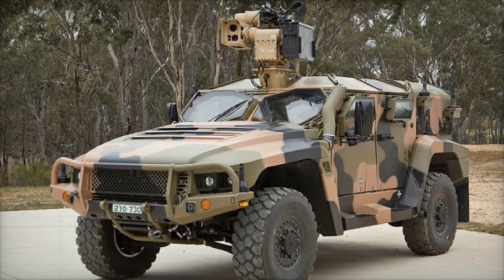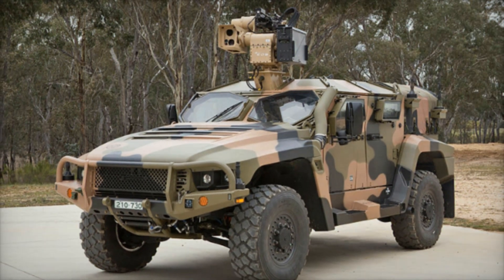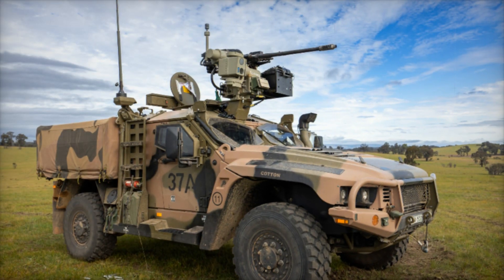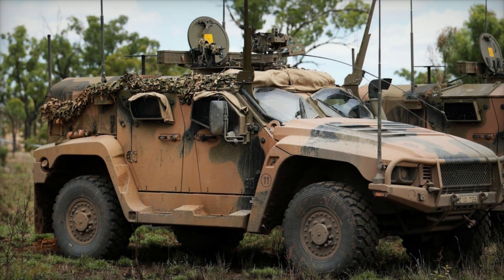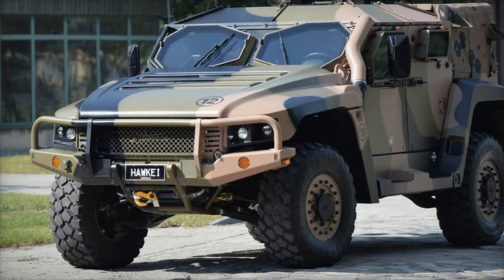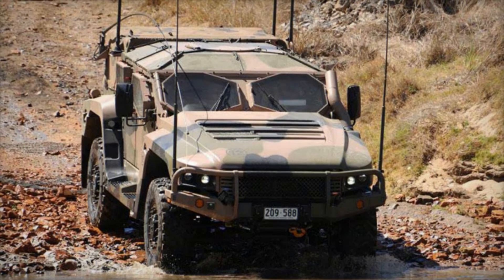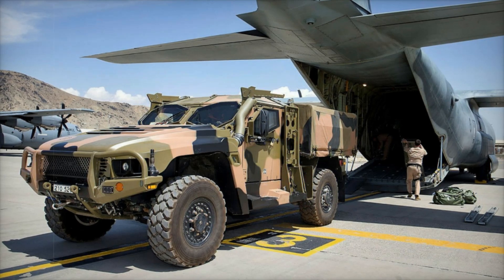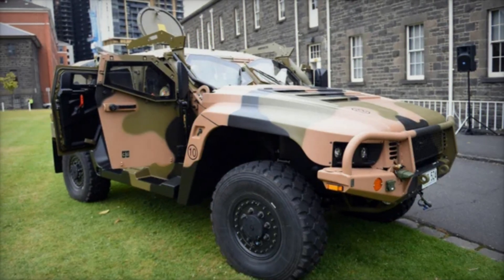The Thales Hawkei: Versatility and Protection in One Package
Discover the innovative Thales Australia Hawkei Protected Mobility Vehicle (PMV) in this detailed exploration of modern armored warfare. As military forces adapt to the lessons learned from the wars in Afghanistan and Iraq, the Hawkei stands out as a prime example of how armored vehicle design has evolved. This video showcases the Hawkei’s multi-mission capabilities, emphasizing its versatility in troop transport, reconnaissance, and electronic warfare. With advanced technology and superior survivability against threats like improvised explosive devices (IEDs) and rocket-propelled grenades (RPGs), the Hawkei is engineered for the challenges of today's battlefield. We delve into its powerful armaments, mobility features, and air transportability, highlighting why the Australian Army has committed to purchasing 1,100 units. Join us as we uncover the remarkable journey of the Hawkei PMV and its impact on military doctrine. Whether you’re a defense enthusiast or just curious about armored vehicles, this video is packed with insights into the future of military technology. Don’t miss out on learning how the Hawkei is reshaping the landscape of modern warfare and enhancing the safety and effectiveness of our troops.